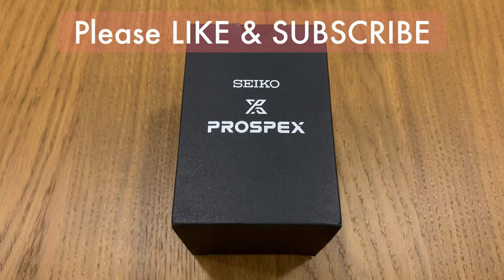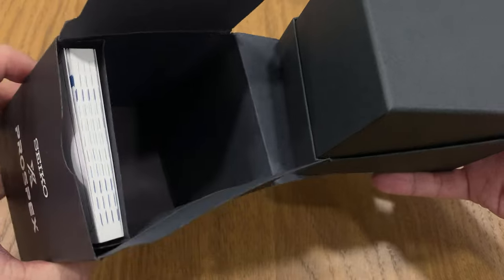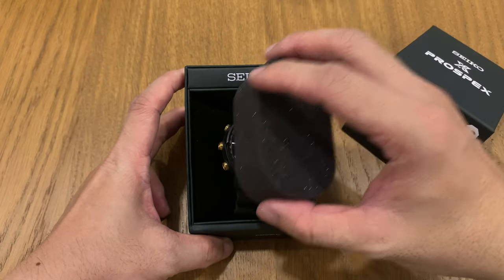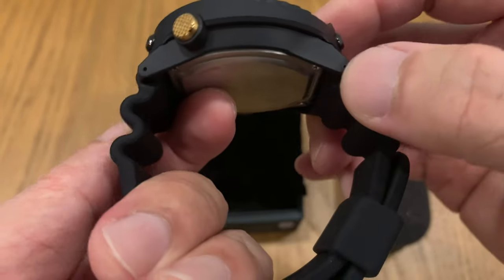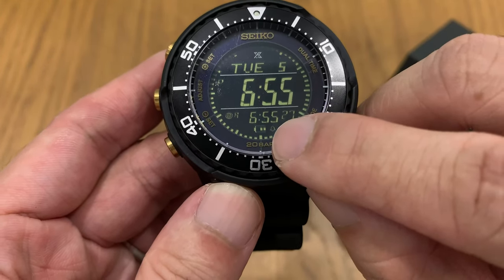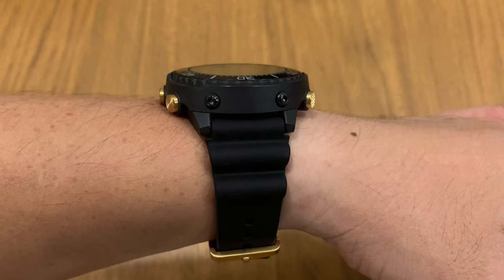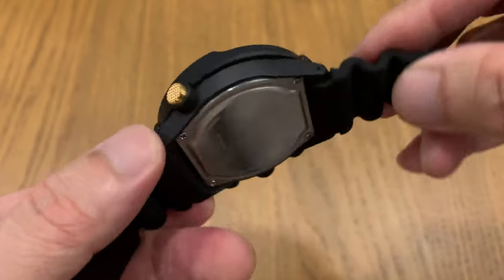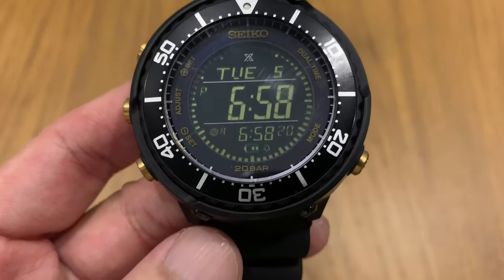Unboxing the Digital Tuna Seiko SBEP005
Join me as I unbox my new (used) Digital Tuna SBEP005.

First impressions were mixed feelings as this is certainly a Seiko that does NOT feel like one. I guess we're all used to Seiko divers that are chunky and solid, so holding an all-plastic Seiko that weights around 80g is quiet a new experience.

Detailed review video to come soon.

No apologies for the poor light and sound. This is a "Q & D" style video after all. :)